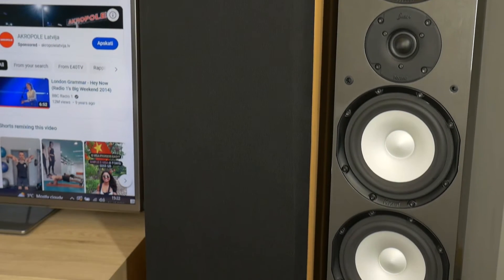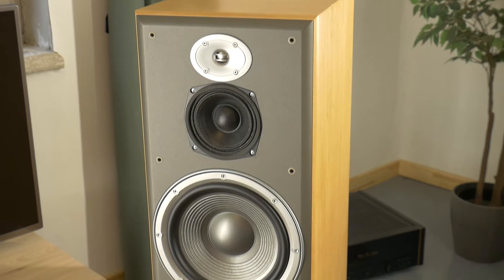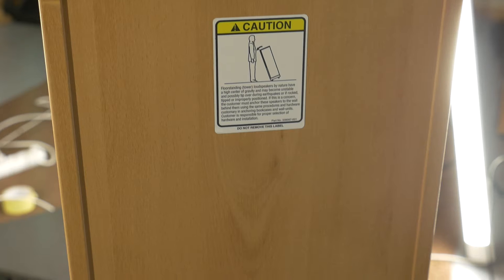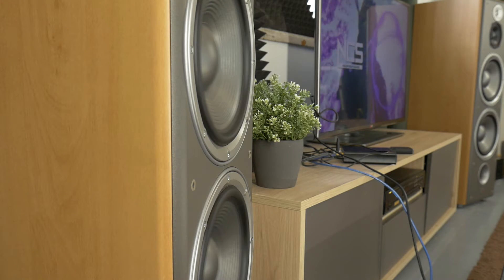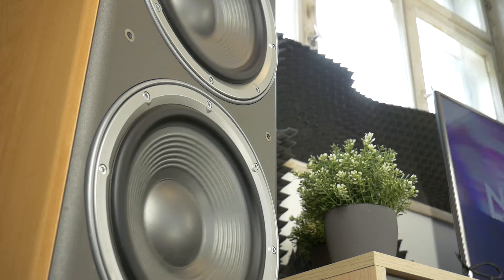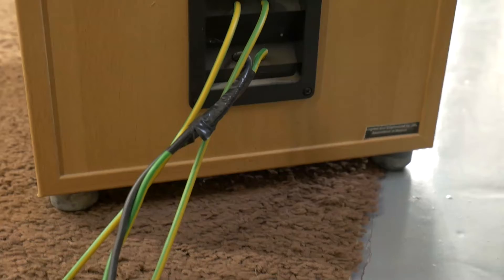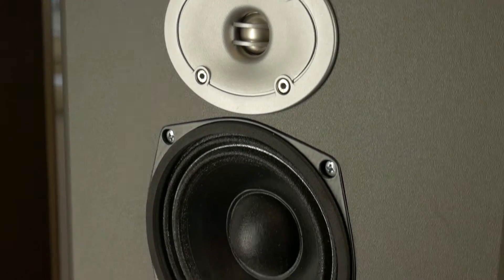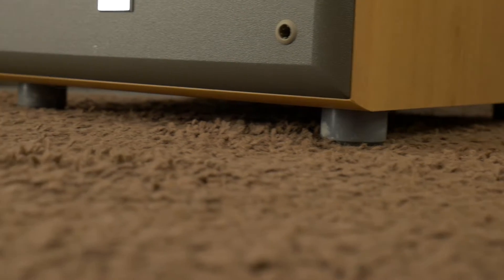Look Inside Upgraded JBL E100 Speakers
Look inside and teardown 3-way JBL Northridge E100 upgraded floorstanding loudspeakers. The JBL e100 speakers are modded for around $800, upgraded midrange driver, audio crossover and enclosure box. Disassembly modded JBL E100 and find out why these speakers sound so powerful. To power up these JBL speaker in bi-amping, I use Kenwood KA-660 stereo amplifier for bass and Pioneer M-73 for mid and high frequency drivers. Sound source is Topping Dx3 pro USB DAC.

JBL E100 Technical specifications:
- FREQUENCY RESPONSE: 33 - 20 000 Hz
- PRINCIPLE: 3-way bass reflex
- SPEAKER DRIVERS: 2 x 10" woofer 1 x4" midrange 1 x 3/4" tweeter
- POWER HANDLING (RMS/MAX.): 250 / 500 Watts
- IMPEDANCE: 8 Ohms
- CROSSOVER FREQUENCIES: 1000Hz, 5000Hz
- RECOMMENDED AMPLIFIER OUTPUT: not more than 250 Watts
- SENSITIVITY (2.8V/1M): 91dB
- WEIGHT: 25 kg
- DIMENSIONS (WXHXD): 1067 x 311 x 368mm

🇷🇺 Hазвание видео: JBL E100 Колонки заглянуть внутрь
🇱🇻 Video nosaukums: JBl E100 grīdas tumbu izjaukšana
🇩🇪 Video-Titel: JBL E100 Lautsprecher - ein Blick ins Innere

Chapters:
0:00 JBL Northridge E100 speakers disassembly
0:56 bi-amping connection
1:11 speaker drivers front
1:15 speaker cabinet foots
1:18 size of bass reflex port
1:40 remove low frequency loudspeakers
2:14 take out upgrade mid-range speaker
3:01 stock JBL mid-range speaker
3:19 remove JBl E100 tweeter
4:02 JBL E100 bass driver
4:23 upgrade audio crossover
5:28 stock JBl E100 audio crossover
6:09 upgrade enclosure box .